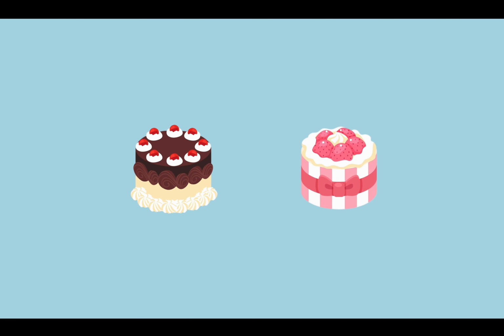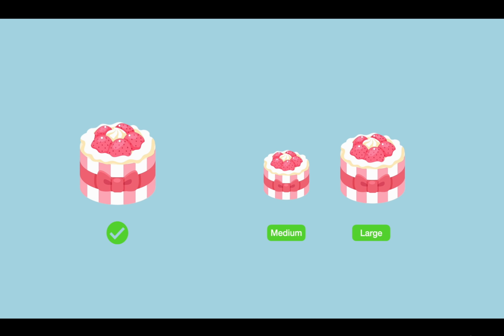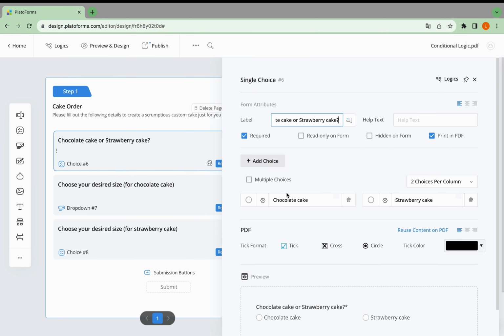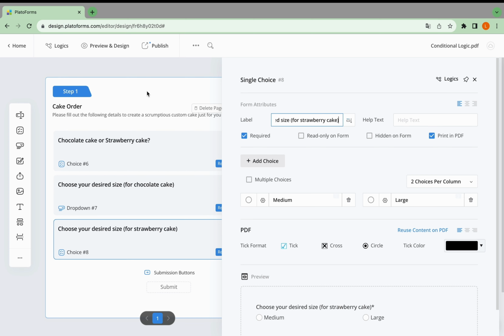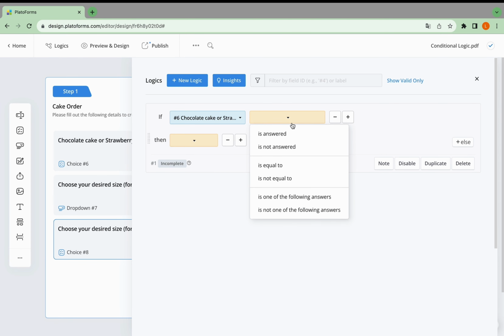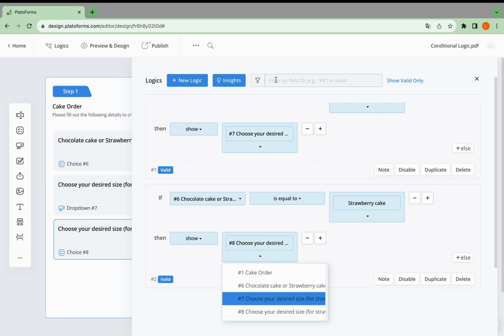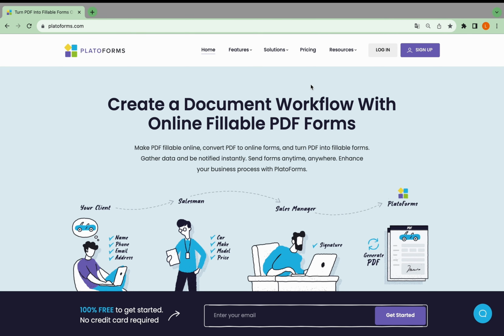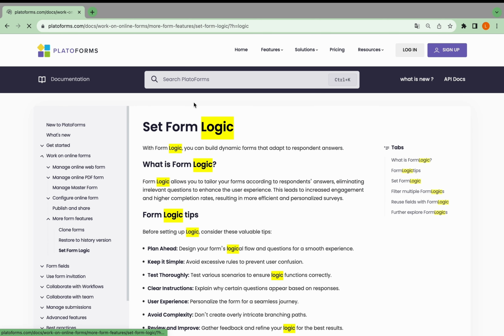How to Set Conditional Logic | PlatoForms Video Tutorials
Discover Conditional Logic in PlatoForms! Learn what it is, see a real-world example, apply it to your forms, and explore more resources. Watch the video to supercharge your form workflows today! Have questions? Check our Help Center or reach out to our support team To stay updated and connected